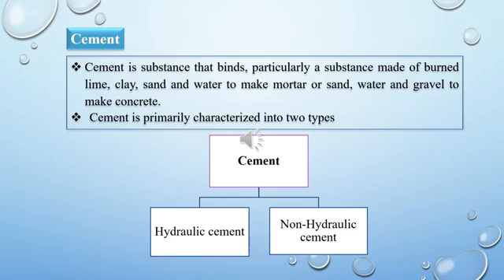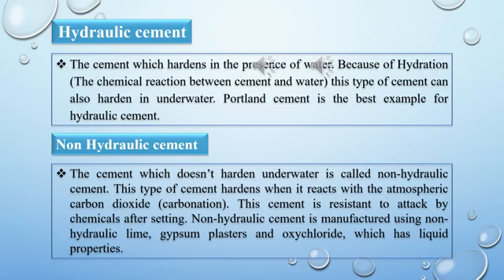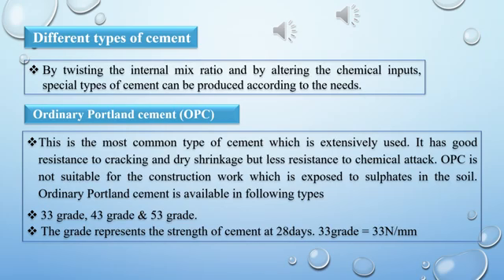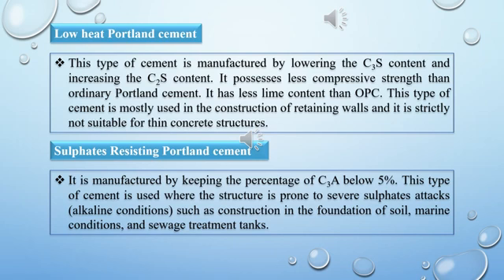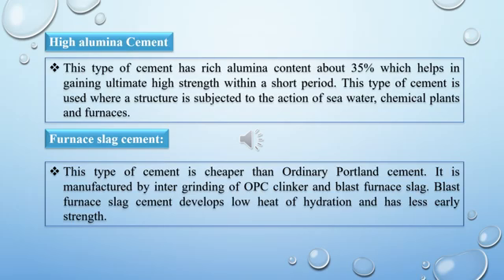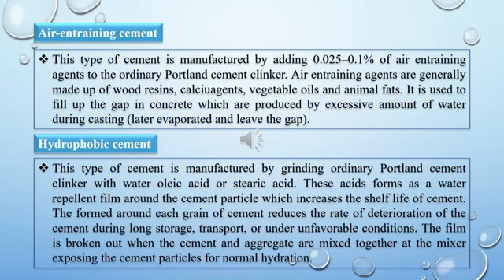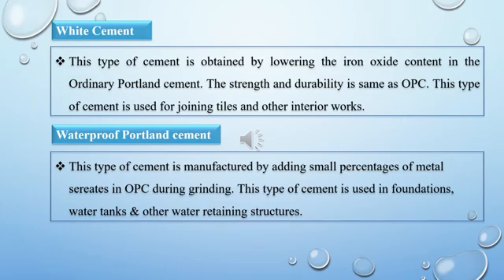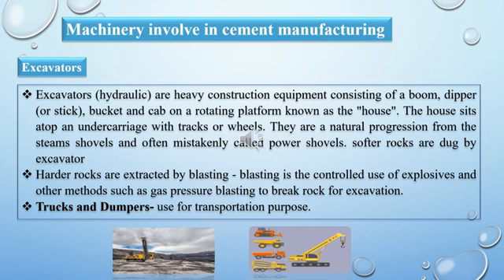BSIV ind CHEM2113 Adnan UE L#17